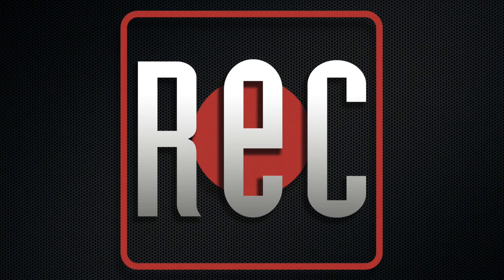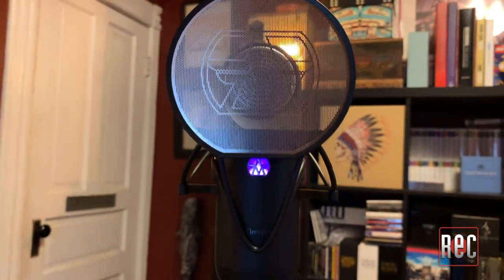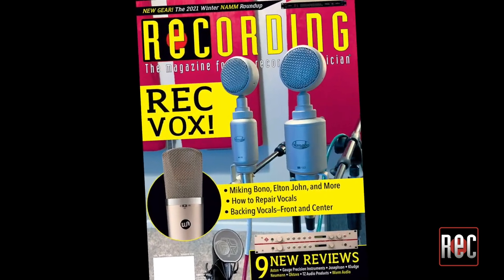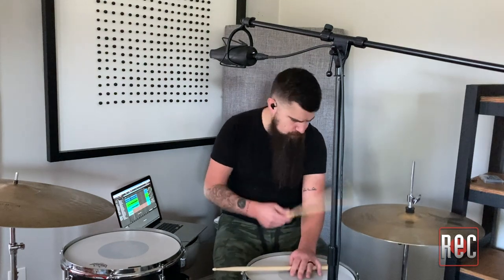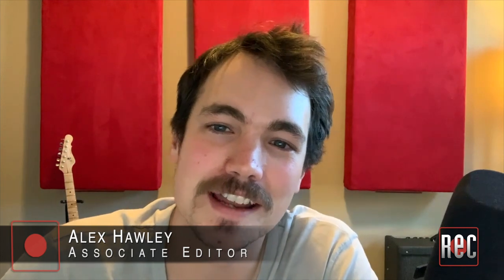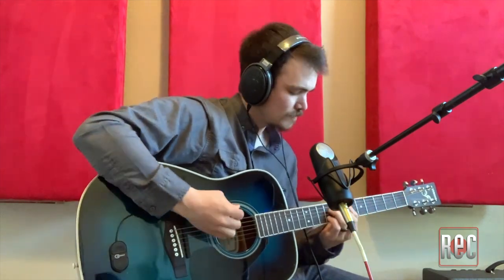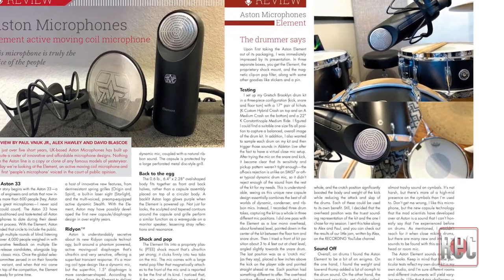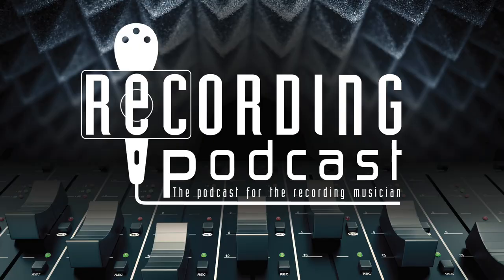RECORDING Video Review: Aston Microphones Element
Editor Paul Vnuk Jr., Associate Editor Alex Hawley and Contributor David Blascoe review the Element from Aston Microphones.

Also, check out our RECORDING Podcast interview with James Young of Aston on all of the streaming services or at: